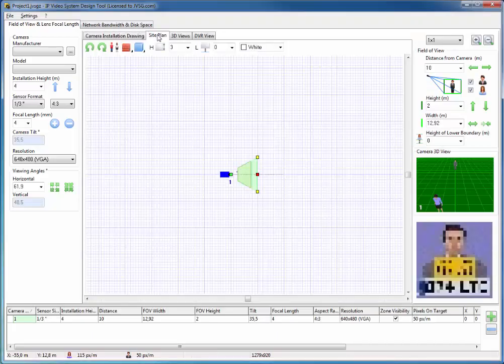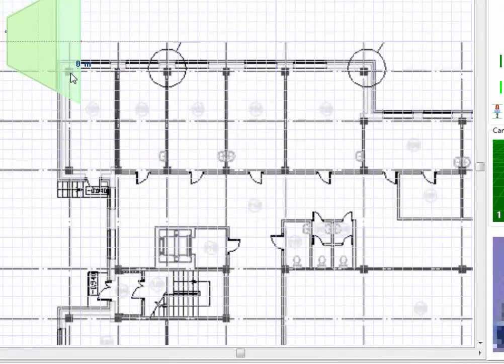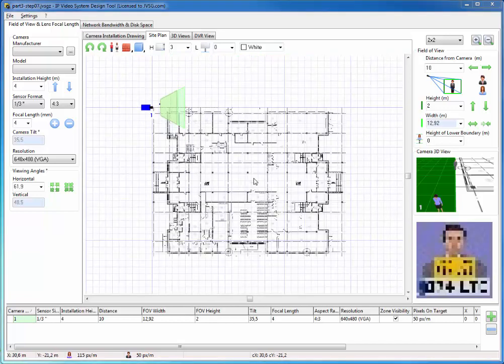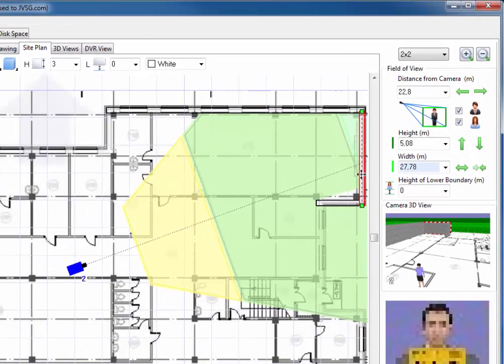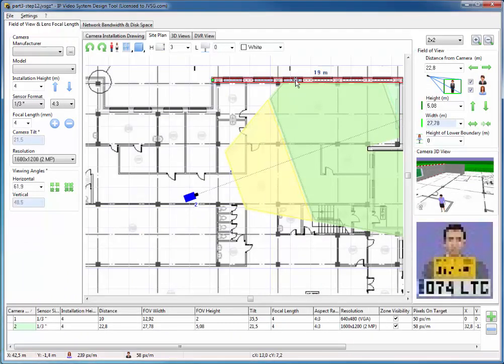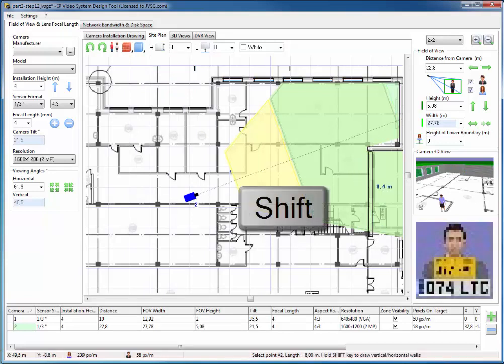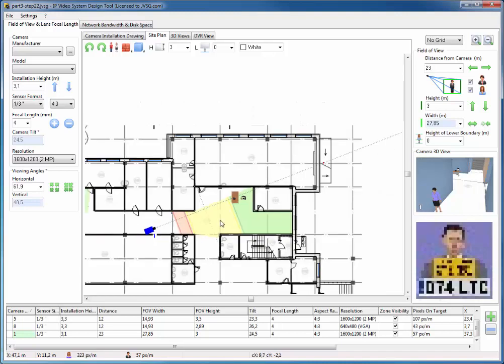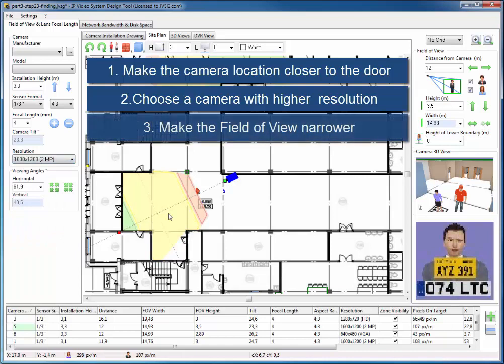CCTV System Design. Part 3/5: Site plan and finding optimal camera locations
Part 3 is about loading the site map or a floor plan (from jpeg, png, dwg, dxf file) in IP Video System Design Tool ) as a background image, placing multiple cameras to find optimal camera positions, adding obstacles like windows and doors, adjusting security camera zones to find optimal camera camera positions, required camera resolutions and lenses.

English subtites included.